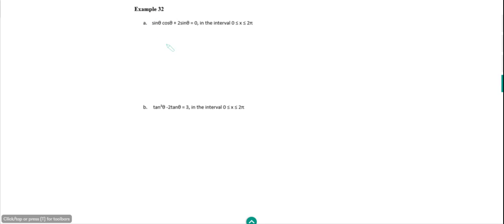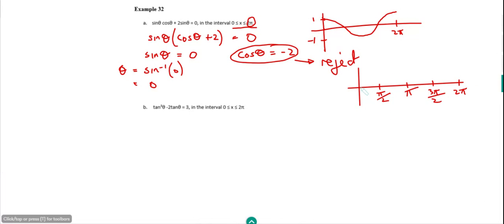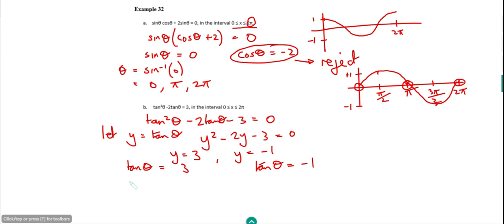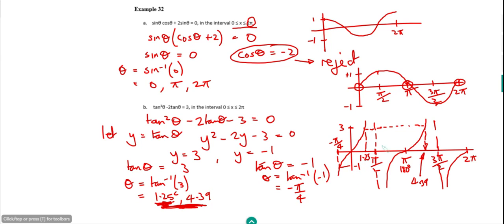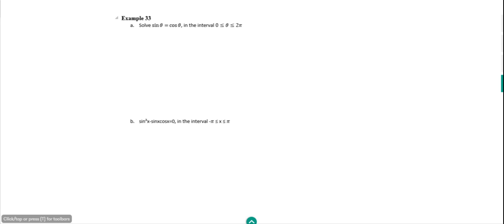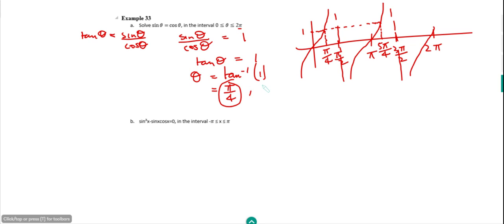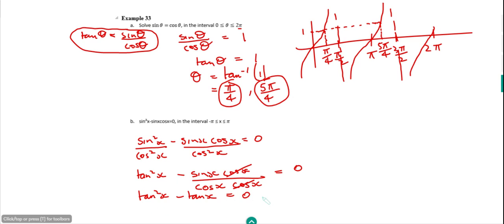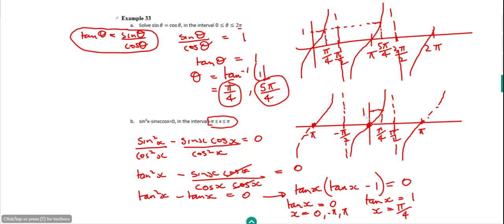A level Maths, Solving Trigonometric Equations Using Radians Examples 32 and 33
Solving trig equations using radians, example 32 and 33. These examples use the identity sinx/cosx = tanx